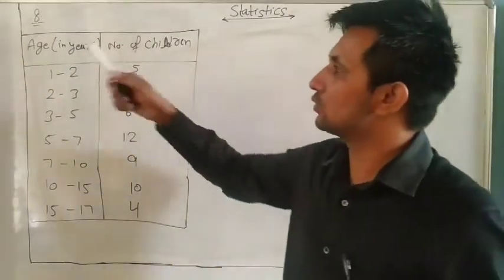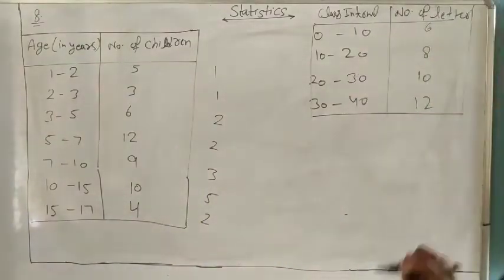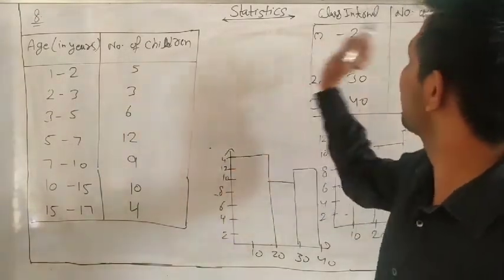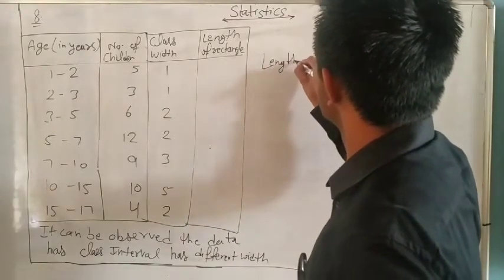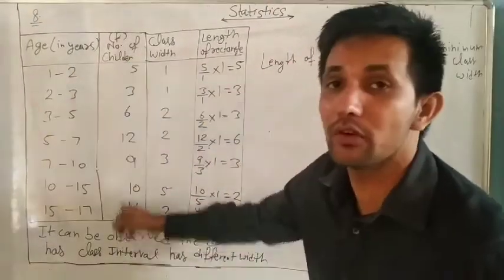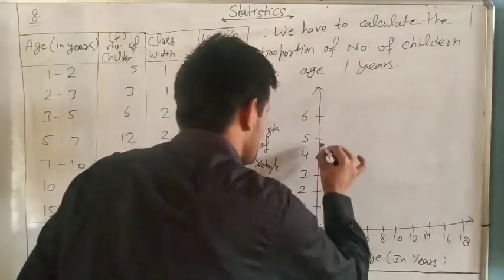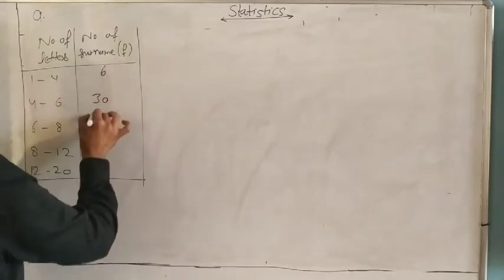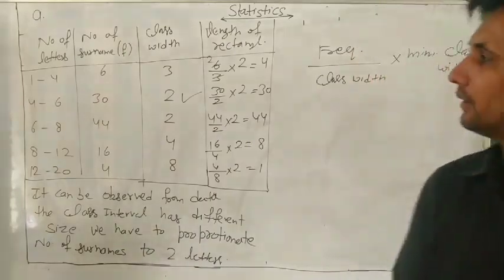Statistics part 6 by naresh dalal sir